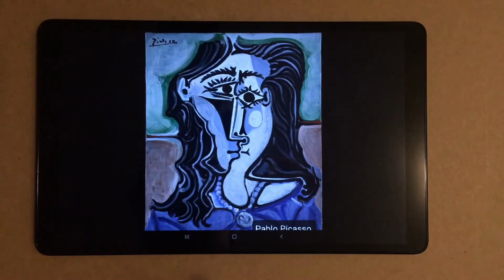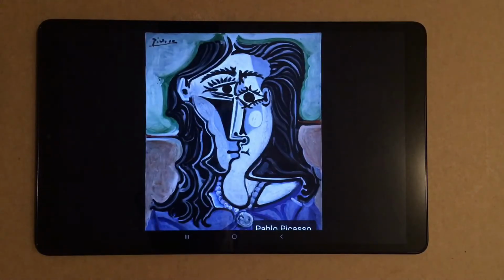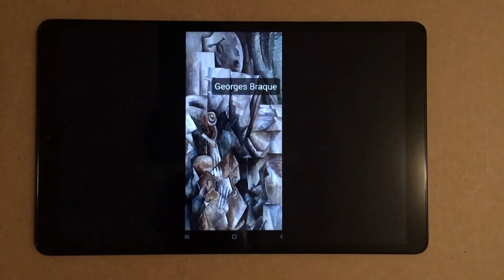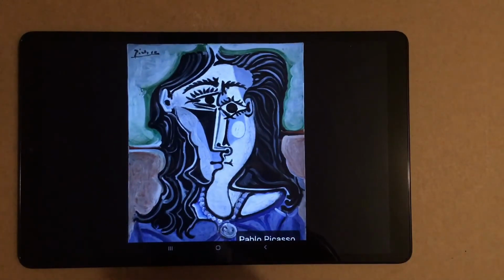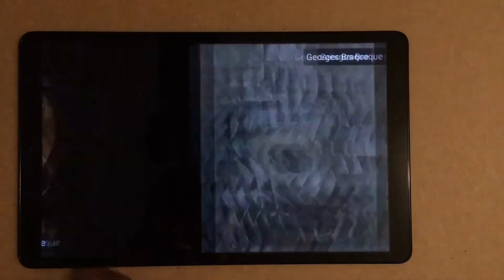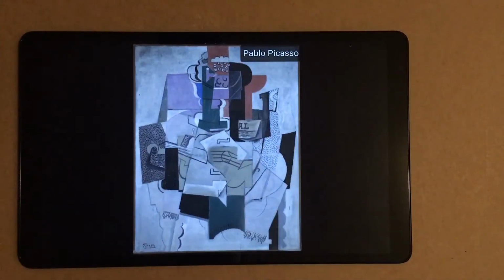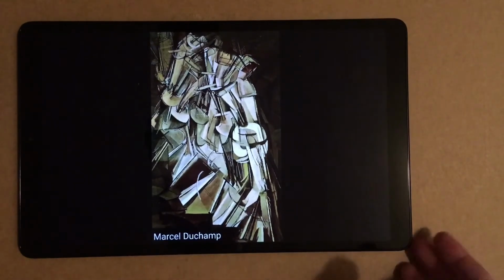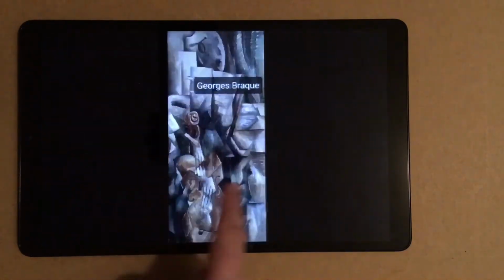DuMA Art Adventures - Cubism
Today's topic is Cubism. Enjoy!

DuMA Art Adventures Online is a kid & family friendly Facebook video series featuring Caitlin Donald, Education Fellow, sharing fun and imaginative art projects to do at home.

Join Caitlin on Tuesdays & Thursdays on the Dubuque Museum of Art Facebook Profile